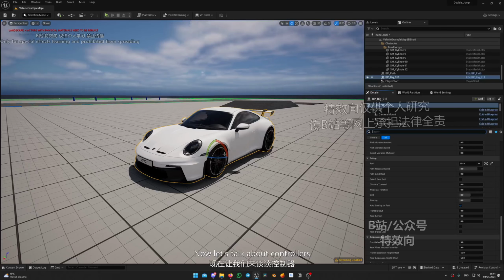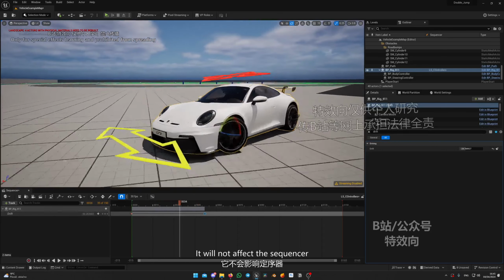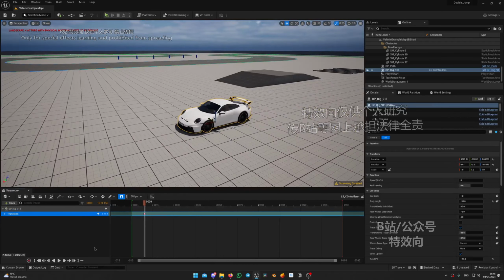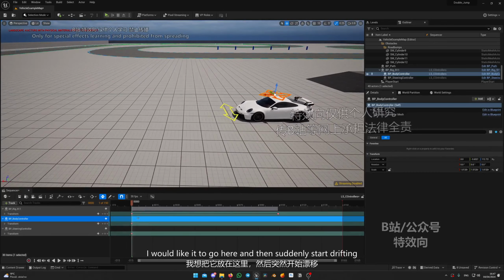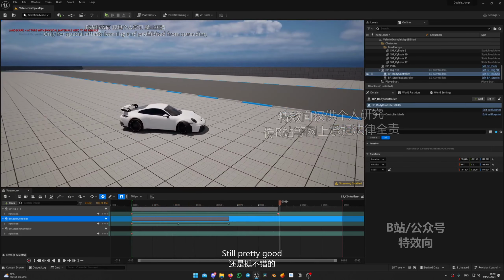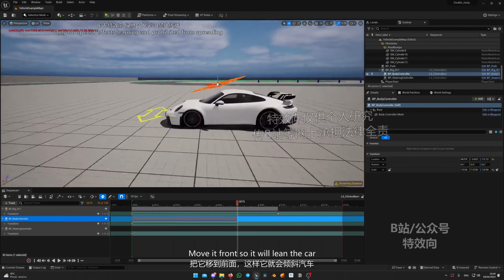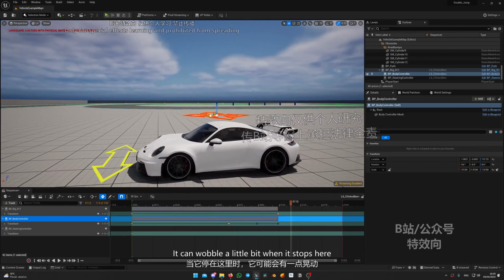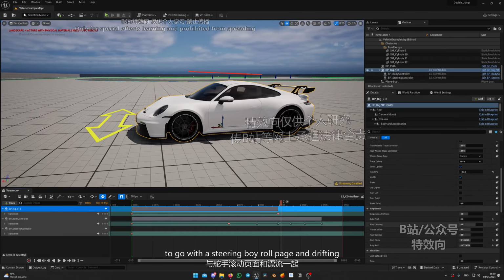Body And Steering Controllers